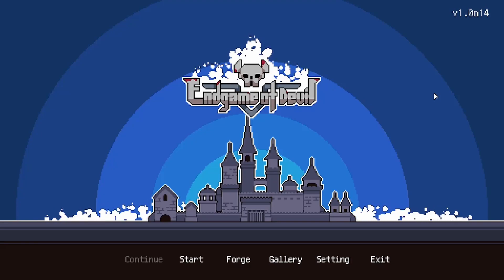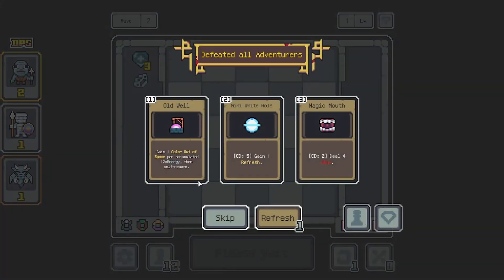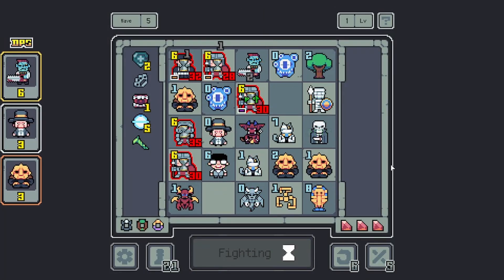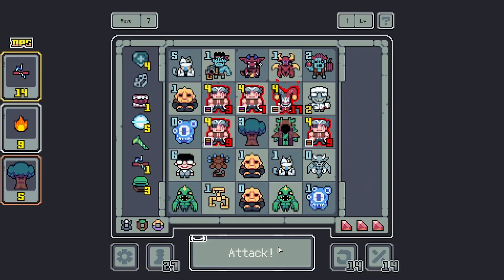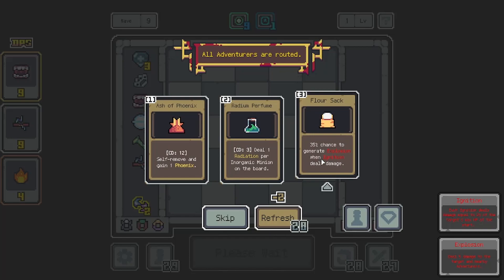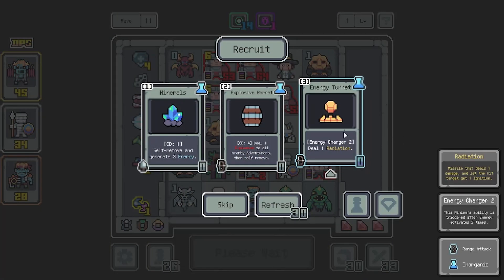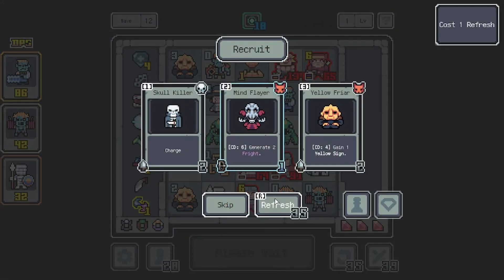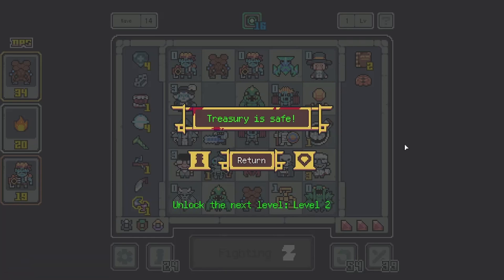Turning FREAKS Into MANIACS! | Endgame Of Devil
The Endgame Of Devil developers teased a new Frankenstein update coming in October, and if you are like me, you have been WAITING for this, and it is SO MUCH MORE THAN I COULD HAVE IMAGINED!

Ending/opening music by JunoD2, song titled "Salvation"!